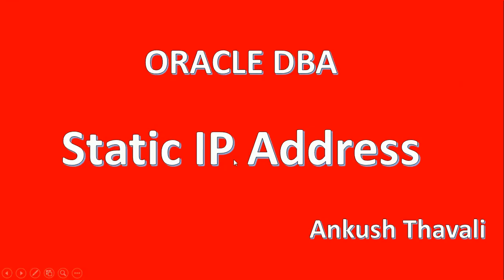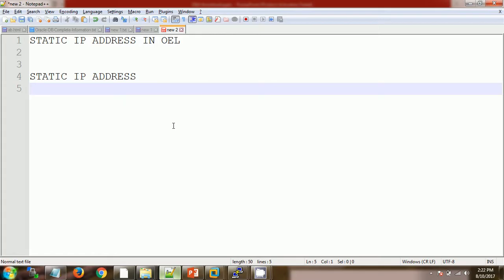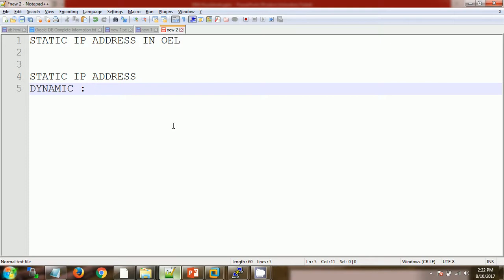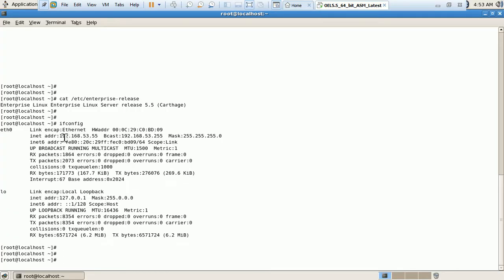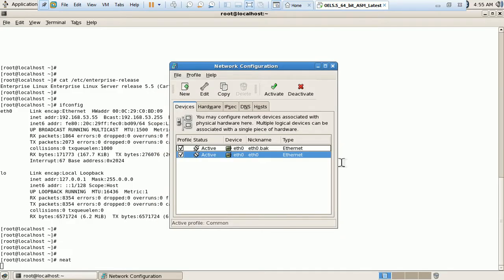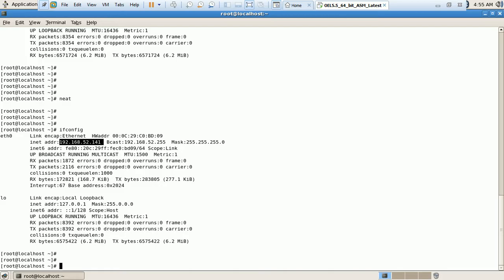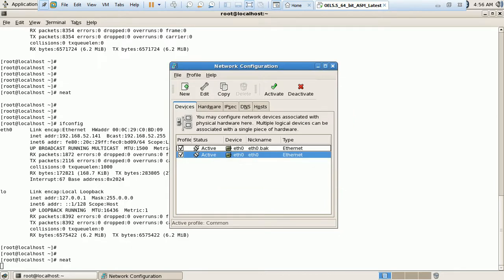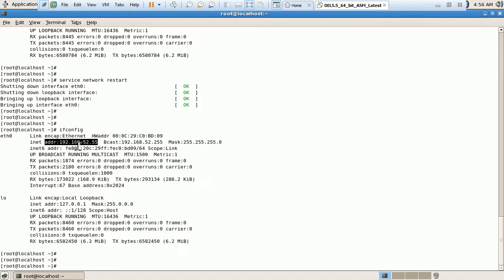How to assign STATIC/DYNAMIC ip address